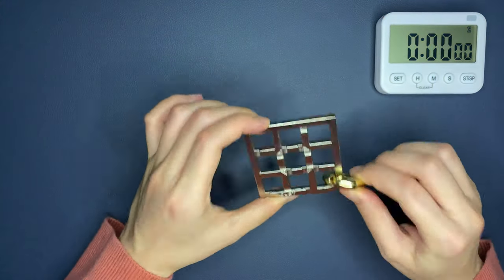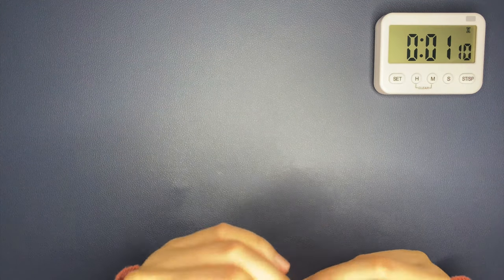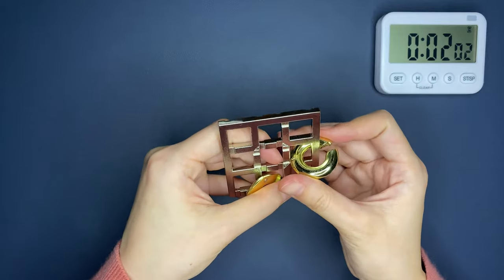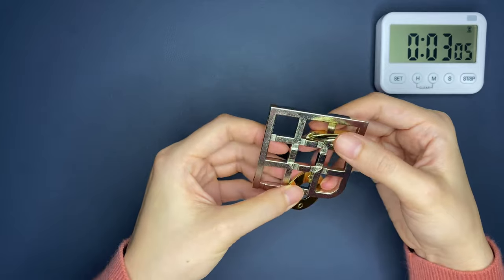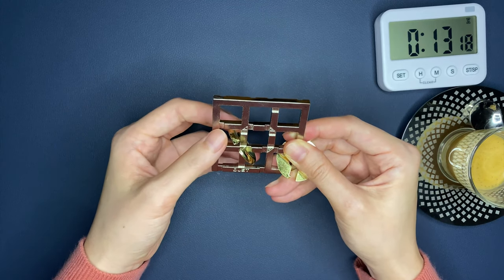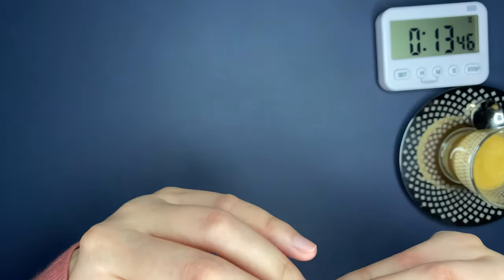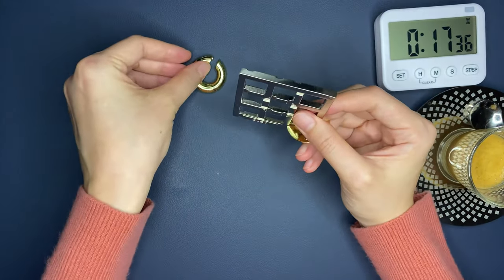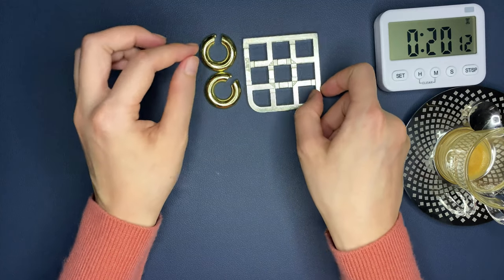How to SOLVE the Cast Duet puzzle by Hanayama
Another puzzle from Hanayama. The Cast Duet has multiple solution and open design gives a fun experience and sometimes false feeling that you know what is going on!